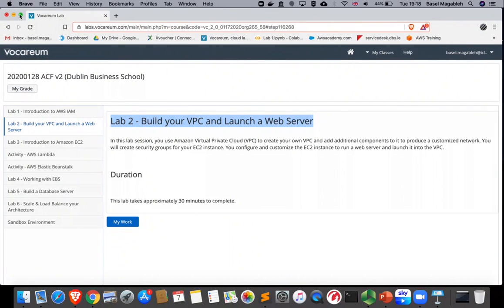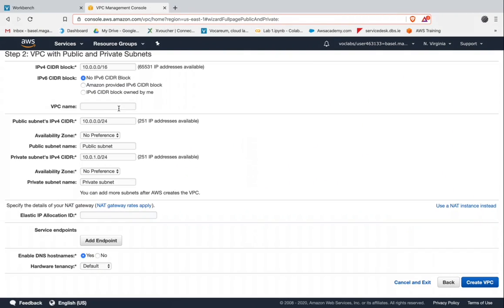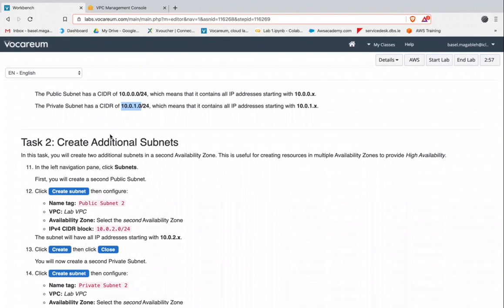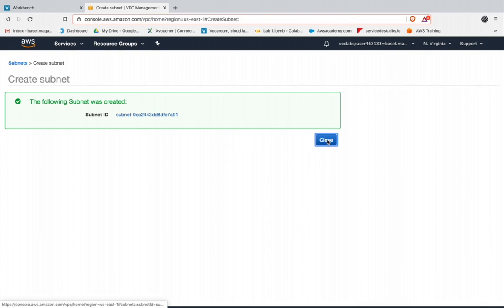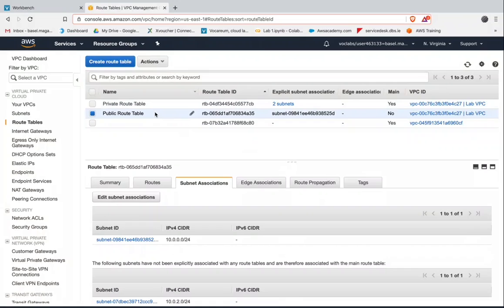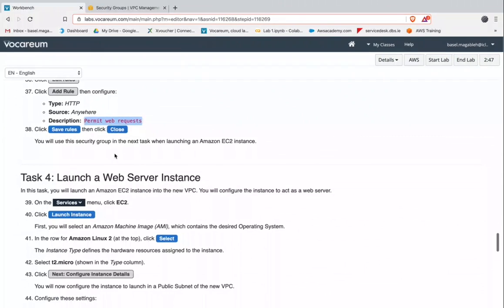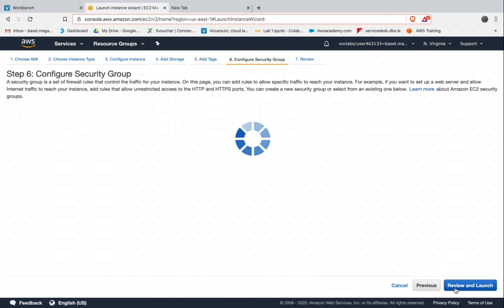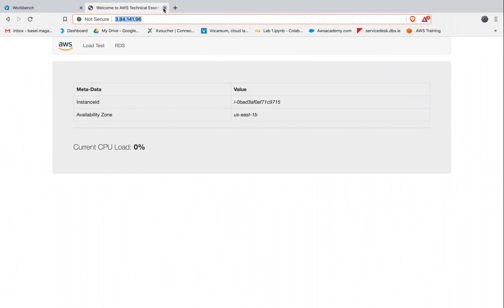Lab 2 Build your VPC and Launch a Web Server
🕹 After completing this lab, you can:
Create a VPC.
Create subnets.
Configure a security group.
Launch an EC2 instance into a VPC.